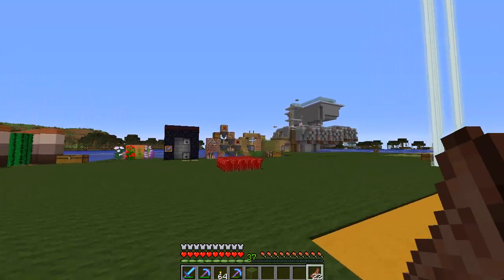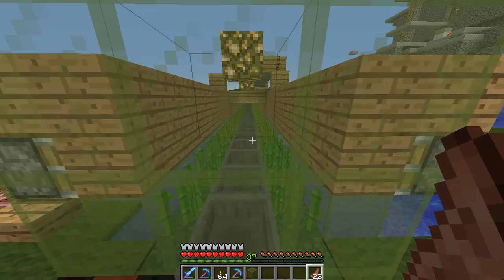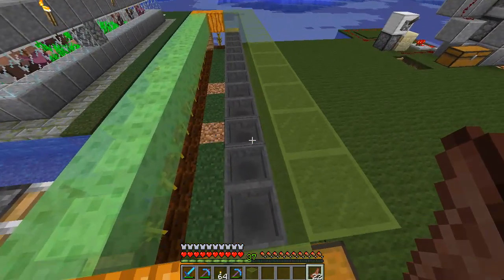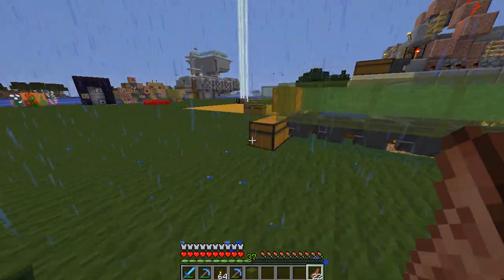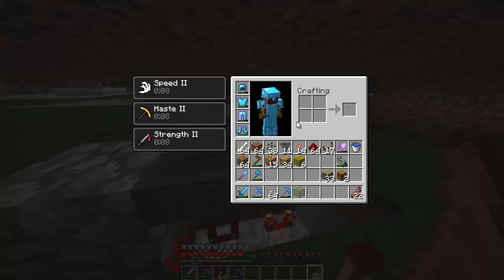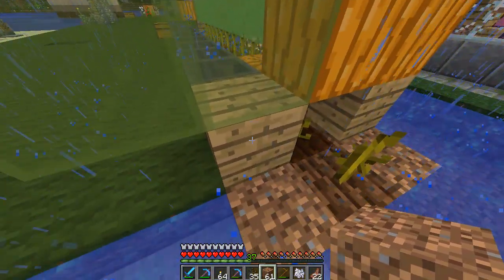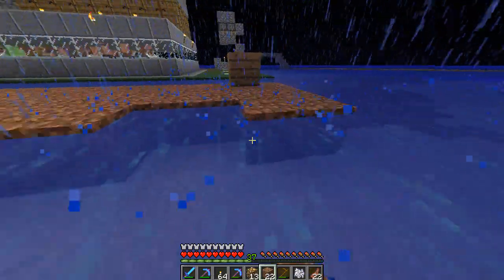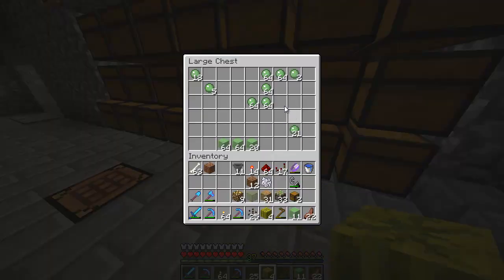Automate Minecraft 111 - 100% Melons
Pumpkin farm working perfectly
Melon farm has a rare missed slice WIP

Please give a like :)

See the "About" tab on the main channel page for World Download link